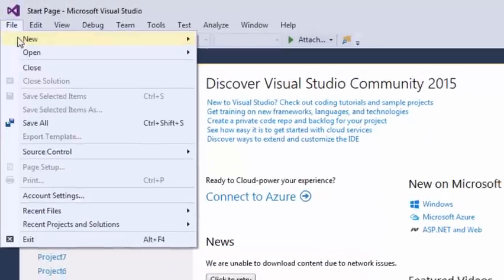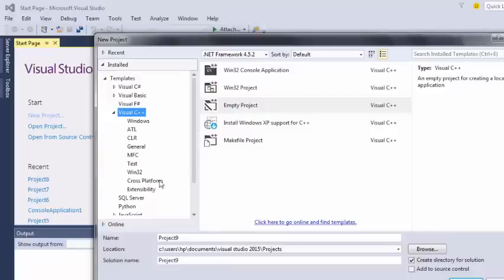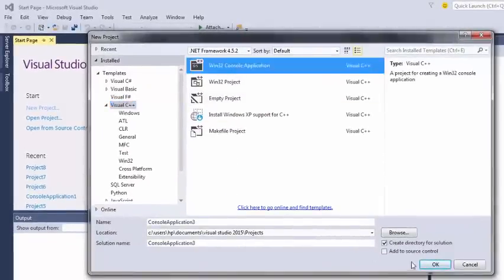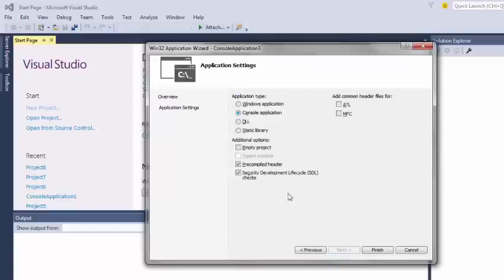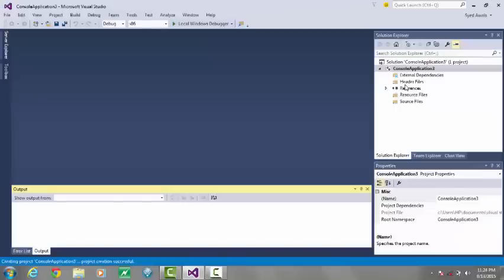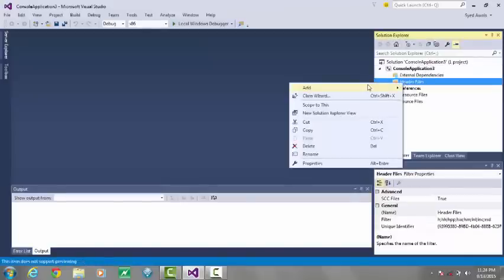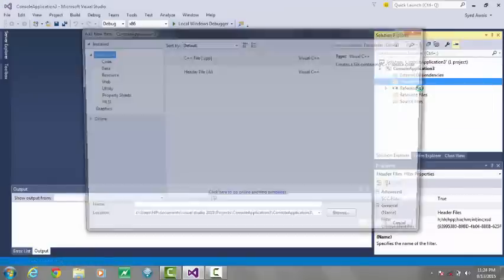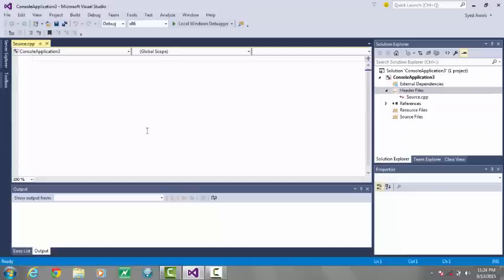How To Create C++ Project In Visual Studio 2015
How to create c++
project in